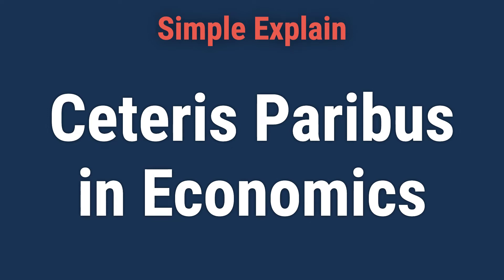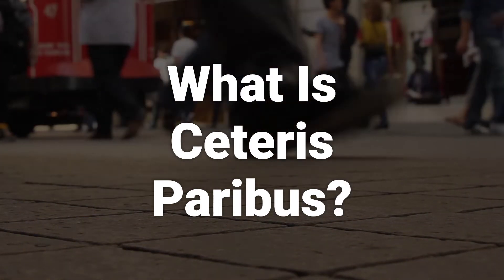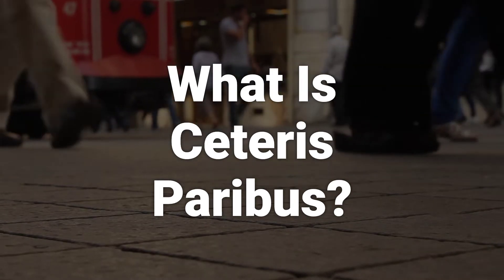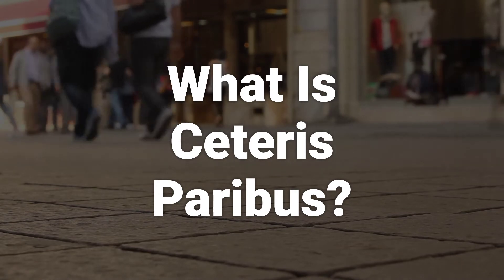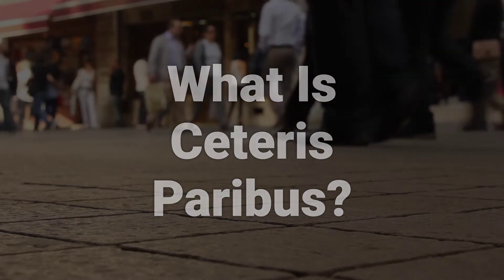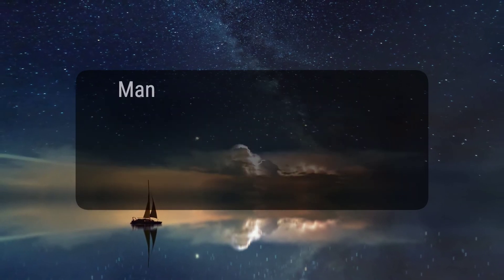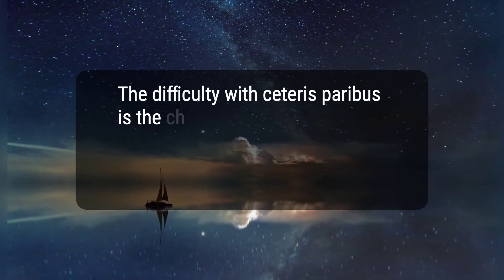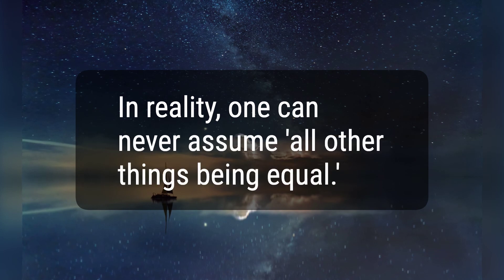What Does Ceteris Paribus Mean in Economics?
Ceteris paribus, meaning 'holding other things constant,' is a common Latin phrase in economics. It allows economists to isolate the effect of a single variable by assuming all other variables remain constant. It is used to make predictions, build economic models, and transform market tendencies into mathematical progressions. However, in reality, it's challenging to hold all variables constant.
da3e